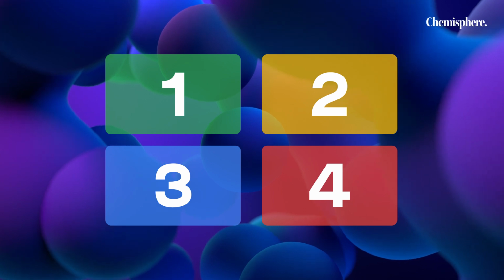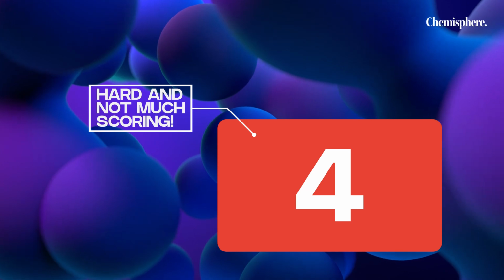Easy and Scoring topics for jeemains2025 : MATHS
In this video, I present you the most comprehensive easy and scoring topics in Maths to crack

00:00 Intro
01:14  Overview
02:20 Quadrant 1
03:01 Quadrant 2
03:33 Quadrant 3
03:49 Quadrant 4
04:08 Conclusion

Join @Chemisphere for a premiere experience in Chemistry classes by Professor Chandan Biswas to prepare for

✔️ NEET
✔️ X and XII Boards
✔️ KVPY
✔️ NTSE
✔️ MHCET

and Sign up for a FREE demo class NOW!

Styling and Wardrobe:
Saown Roy

Editor & Host:
Chandan Biswas

jee preparationJoin Chemisphere for a premiere experience in Chemistry classes by Professor Chandan Biswas to prepare for

✔️ NEET
✔️ KVPY
✔️ NTSE
✔️ MHCET

Editor & Host:
Chandan Biswas